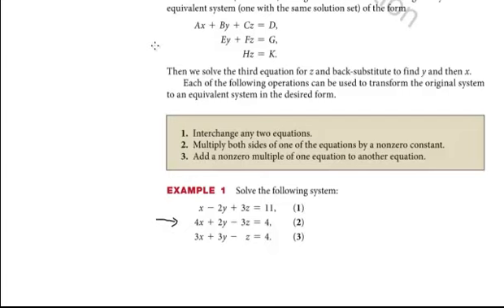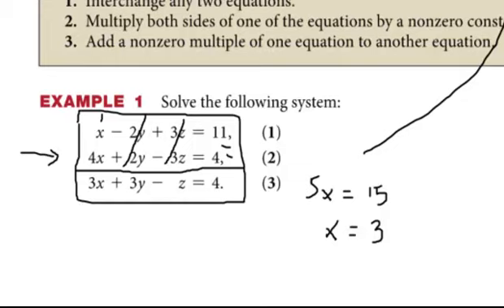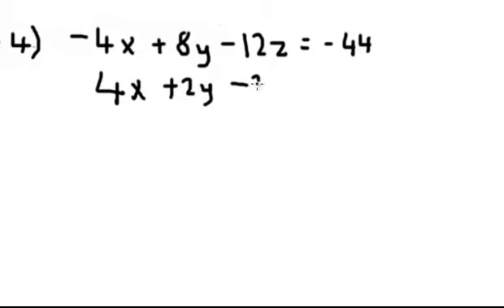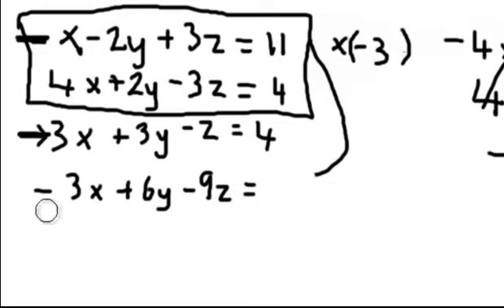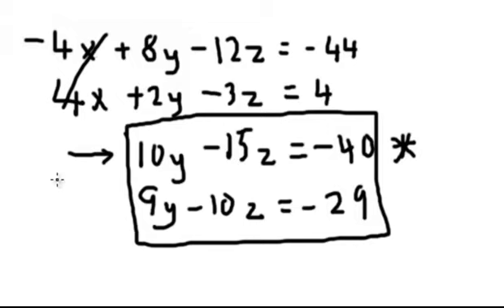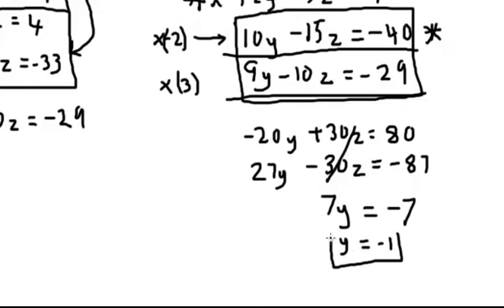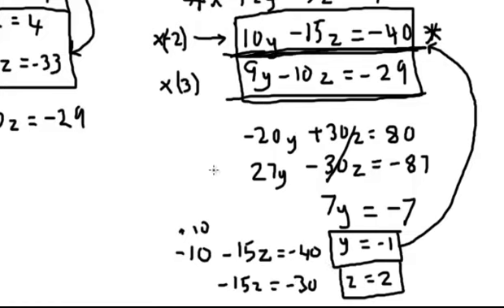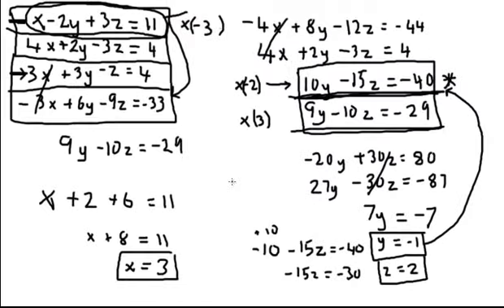Systems of 3 equations